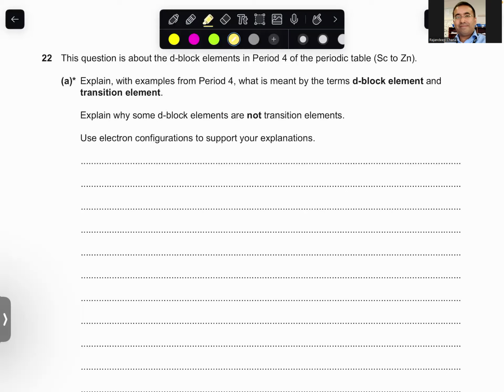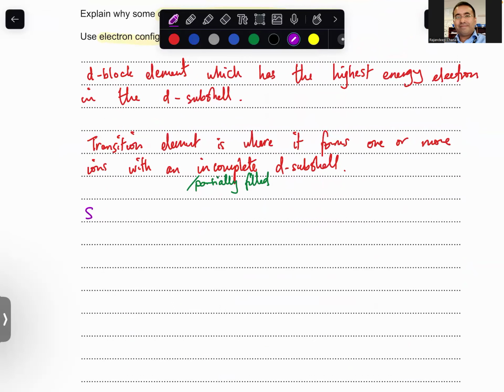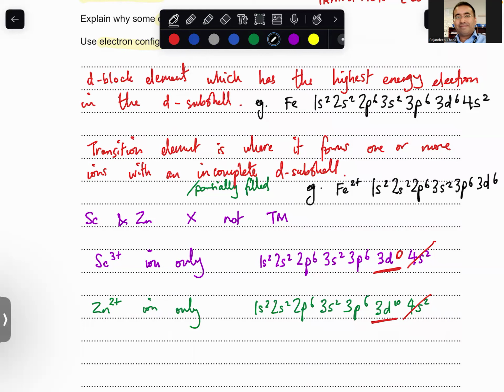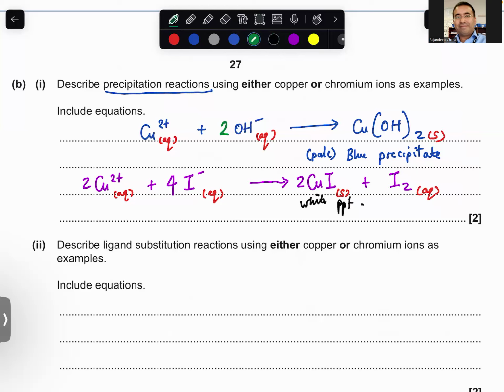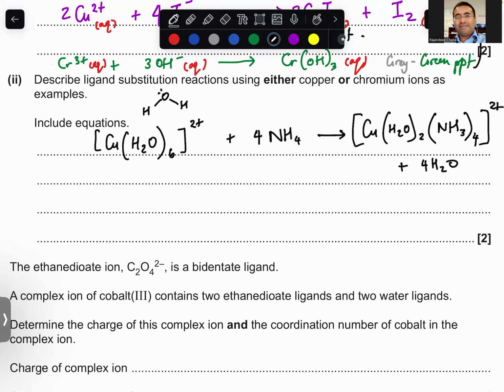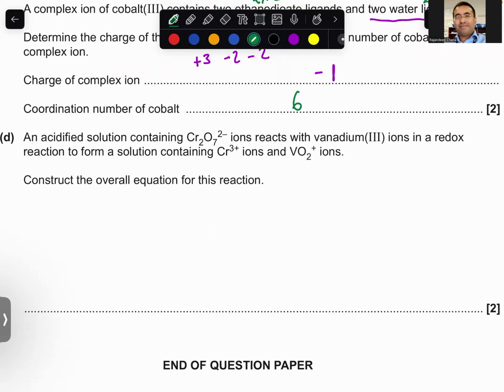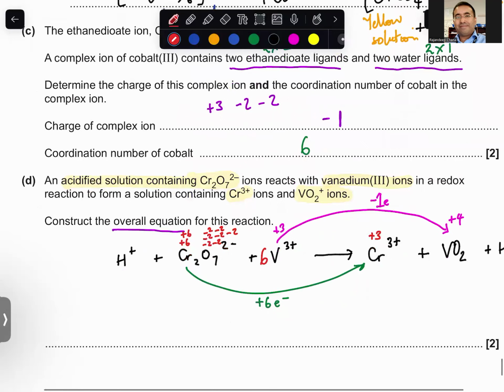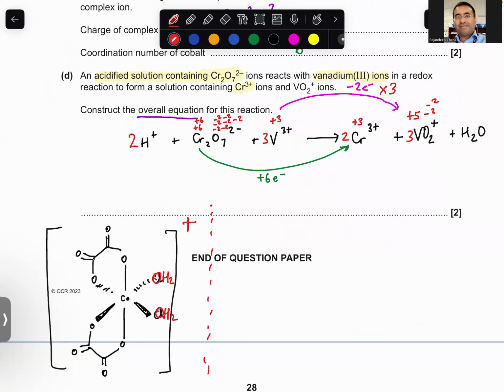CD-008 (transition elements)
OCR-A

Transition Elements
Definitions
Electron configuration
Precipitation reactions with NaOH
Ligand substitution with ammonia and chloride ions
Transition metal ion complexes